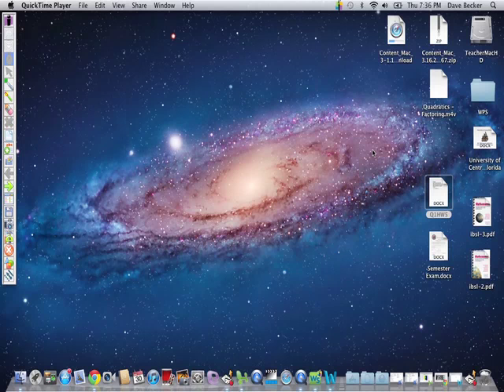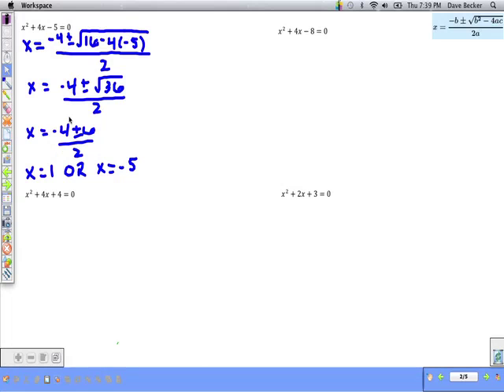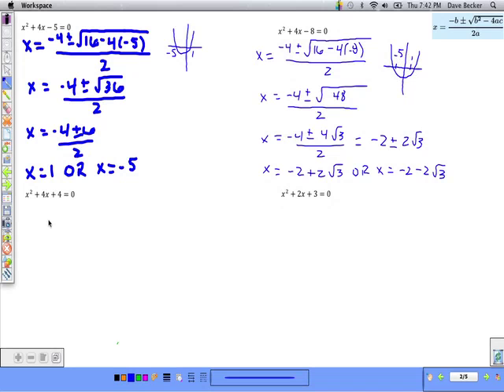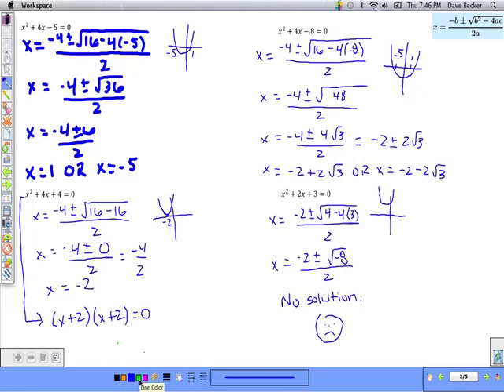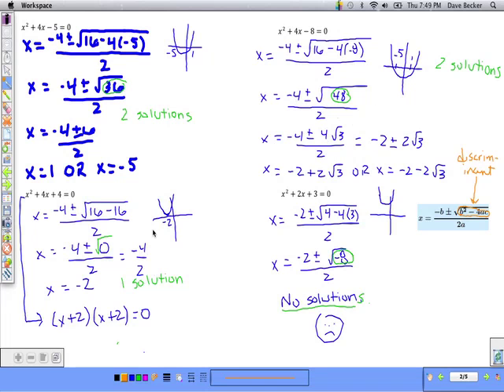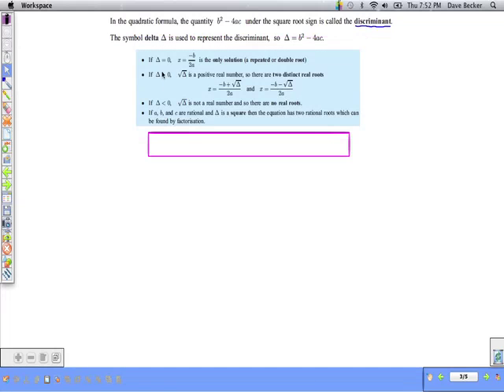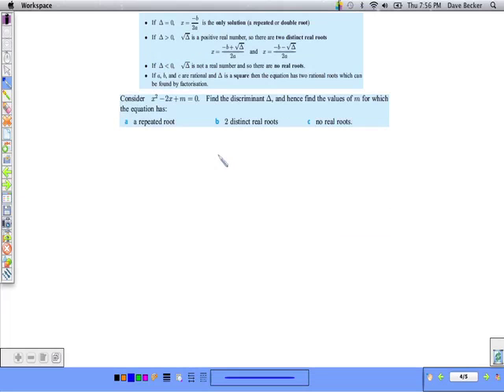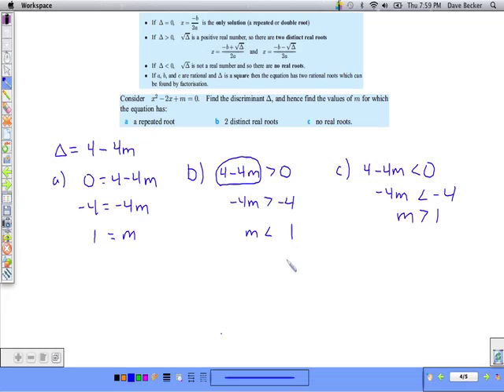Discriminant of a Quadratic